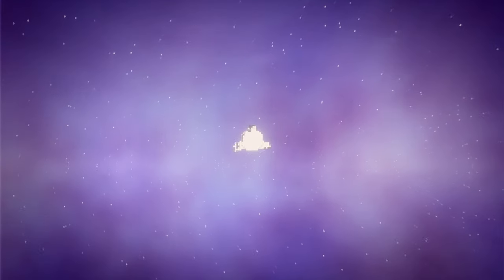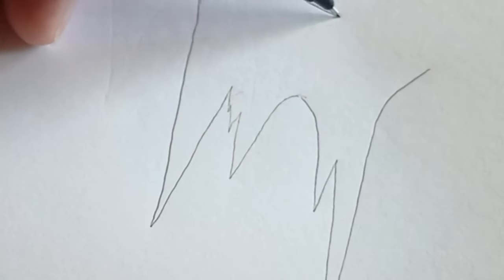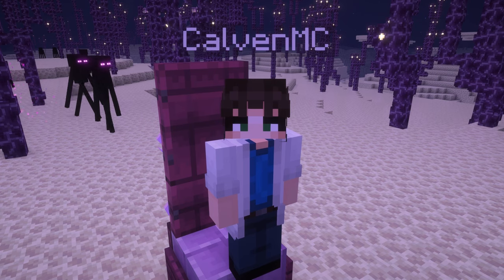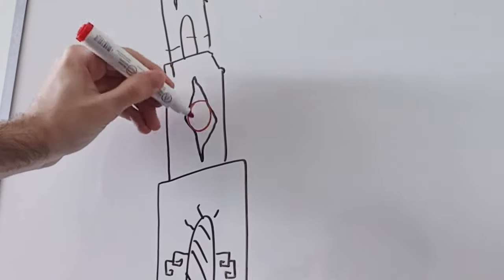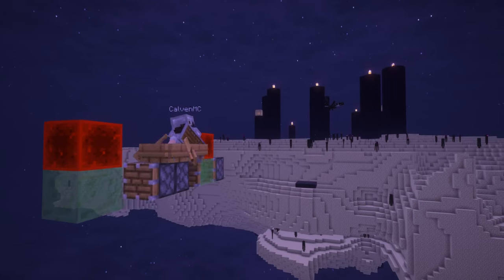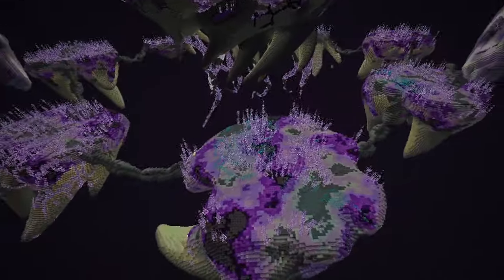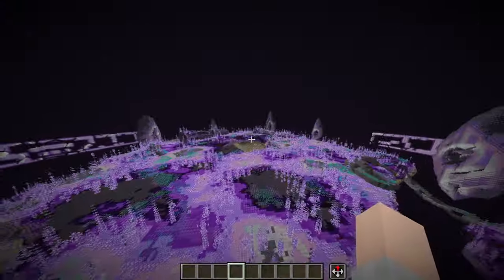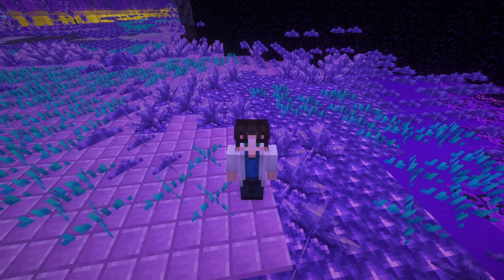I Transformed the End Island using Axiom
The End Dimension deserves a better arena to fight it's Dragon Boss. So today we are transforming the End Island into something Huge and Epic!

____________________________My Links__________________________

___________________________Credits____________________________

Songs from  @lowresbones